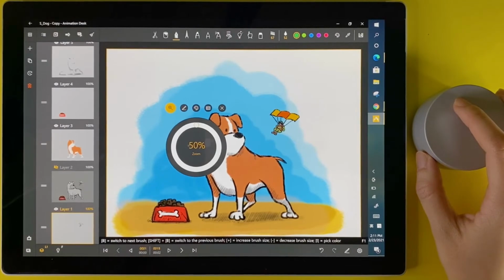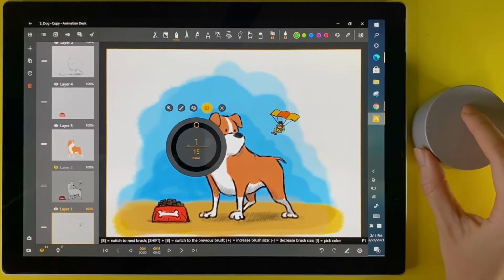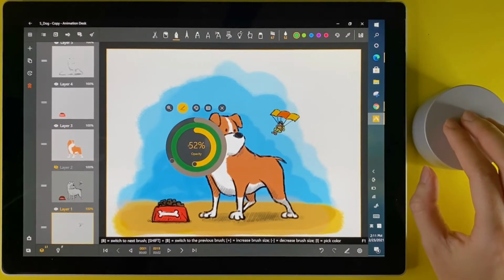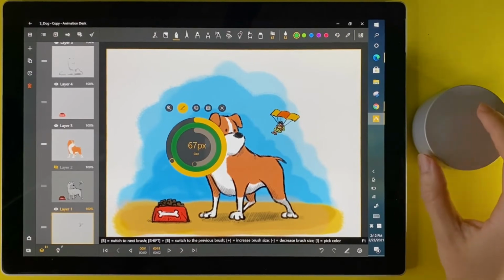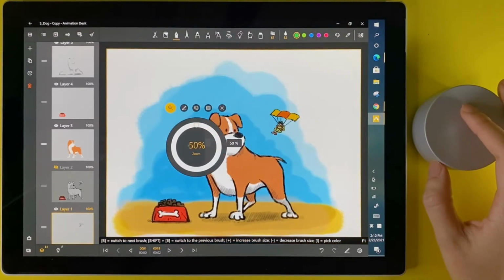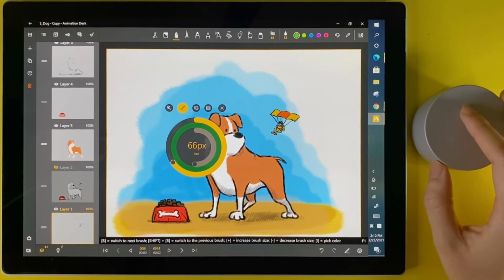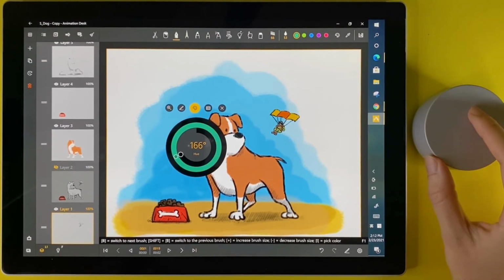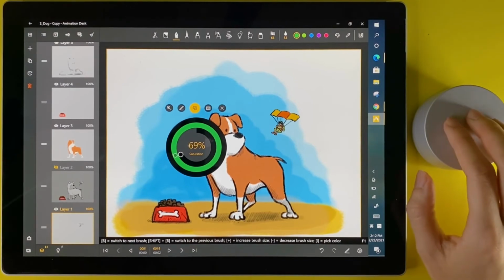Tutorial | How to Use Surface Dial in Animation Desk